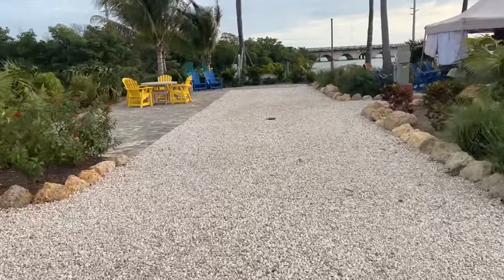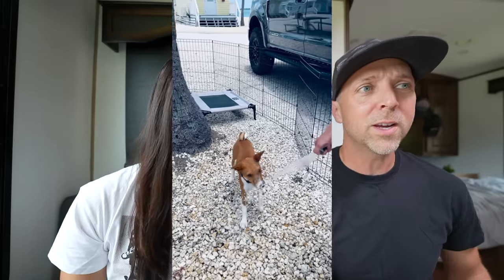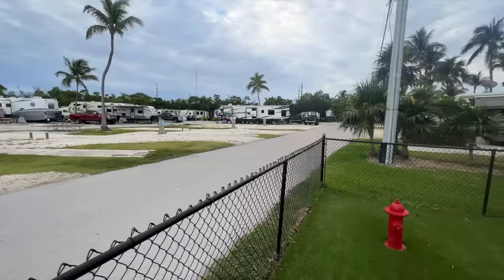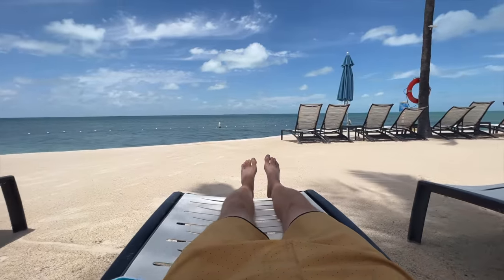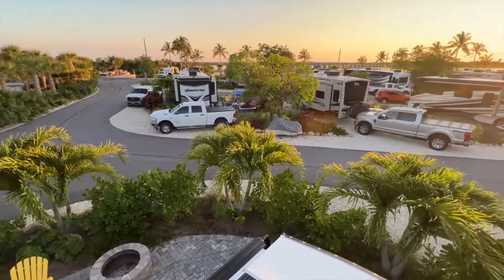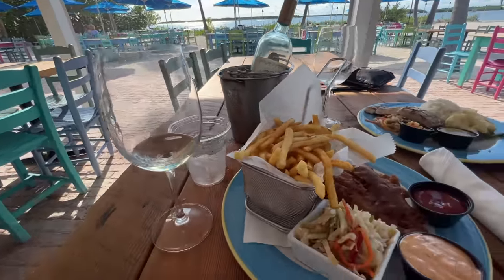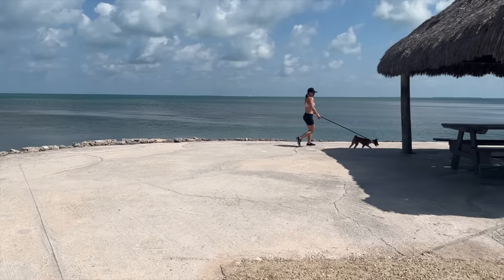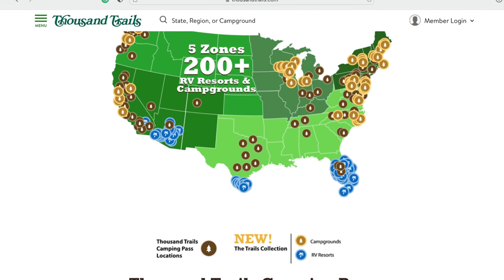CHEAP Florida Keys RV Resort | Fiesta Key Rv Resort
We spent $20 per night to stay at one of the most affordable Florida Keys RV Resorts out there!  Check out what we thought about Fiesta Key RV Resort & Marina.